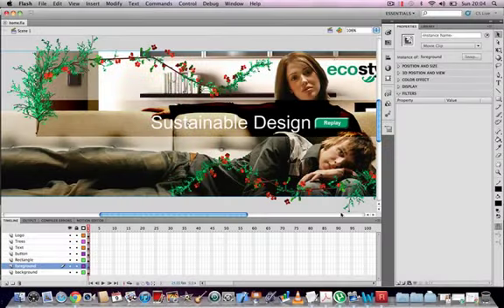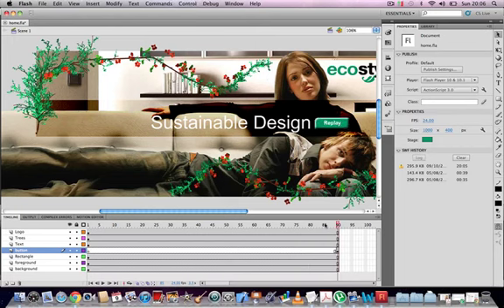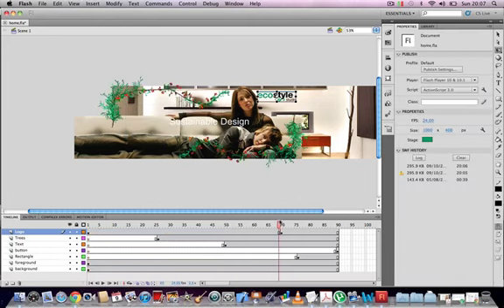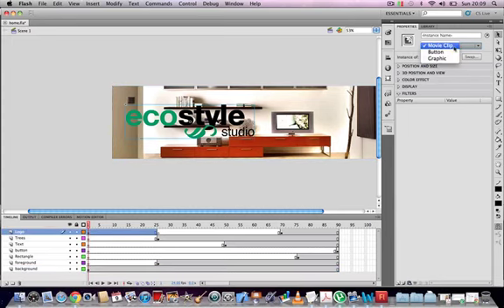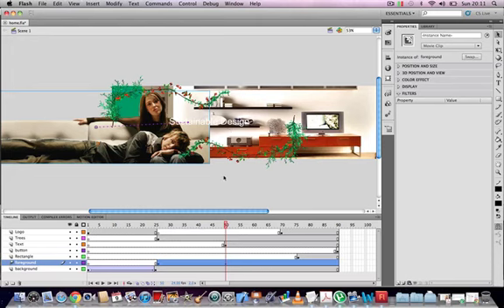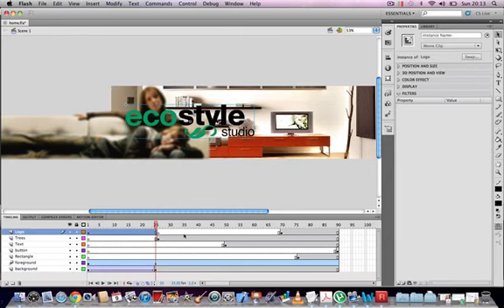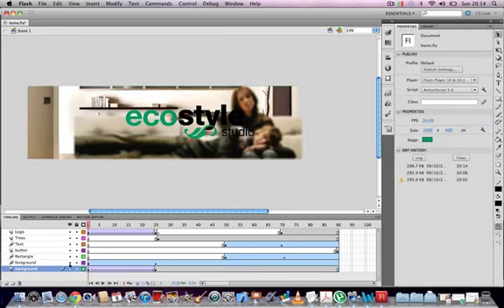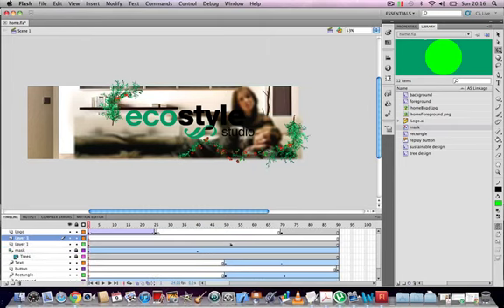Flash CS5.5 Video Tutorial - Creating Animations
Using simple Flash CS5.5 animation techniques, sophisticated animated sequences can be built up and created. This tutorial shows you how.